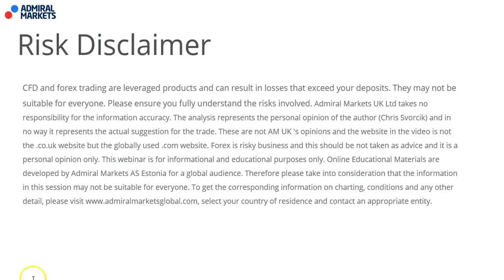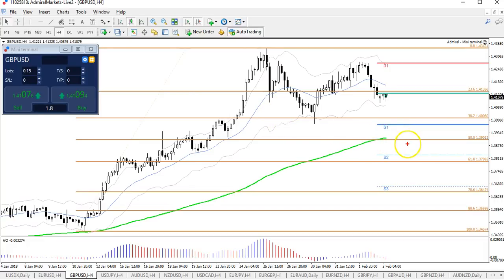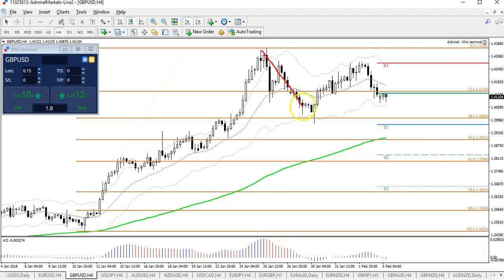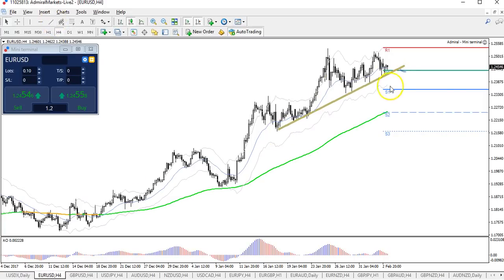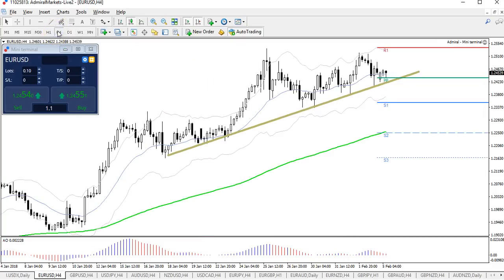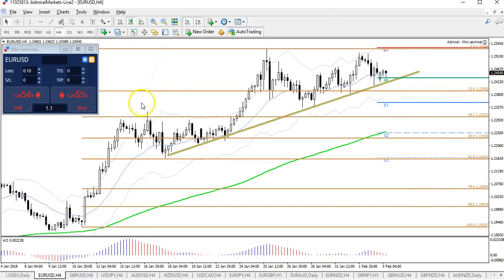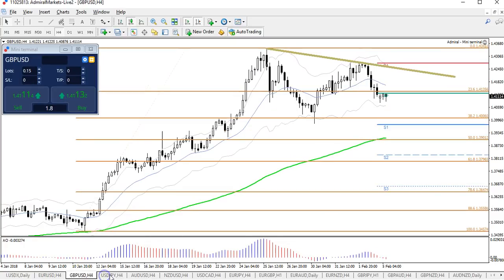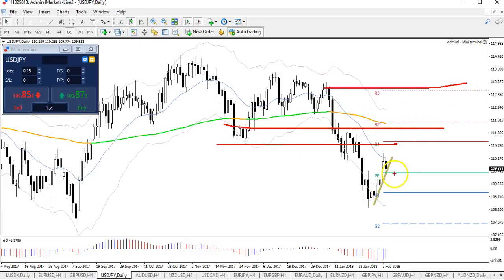EUR/USD, GBP/USD Uptrends Face ABC Corrections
The EUR/USD and GBP/USD bullish momentum is fading. Is price preparing for a reversal or will the bearish price action turn out to be a retracement for more uptrend? The USD/JPY is also analysed for chart and price patterns.